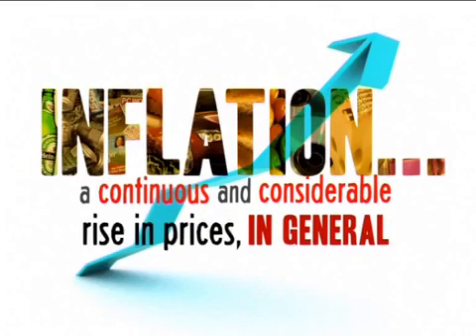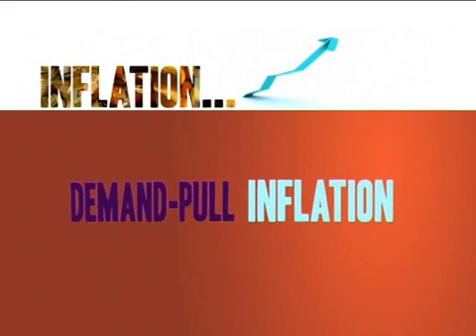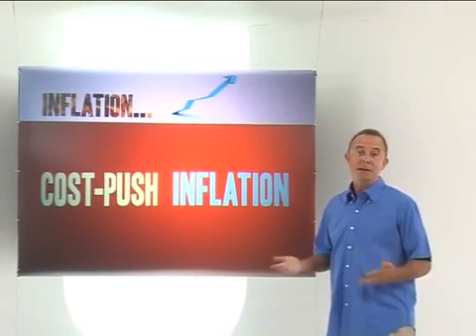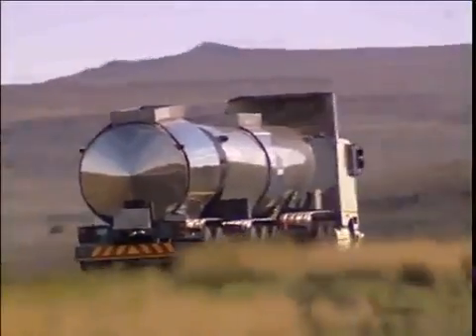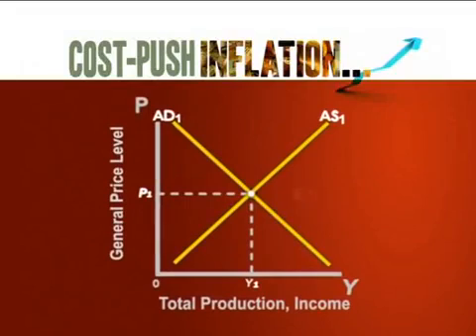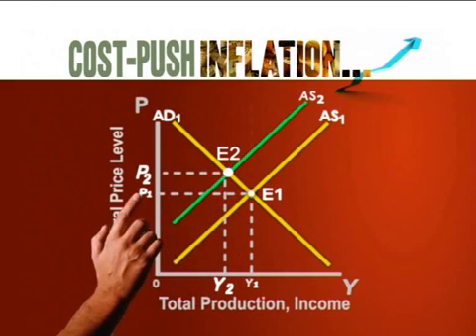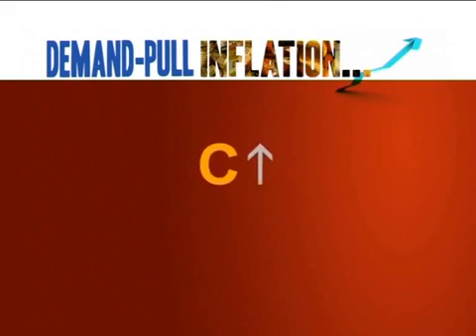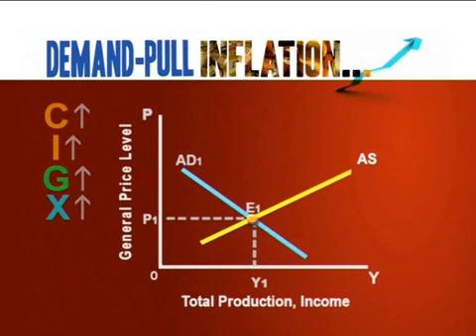Causes of inflation Cost push and demand pull YouTube